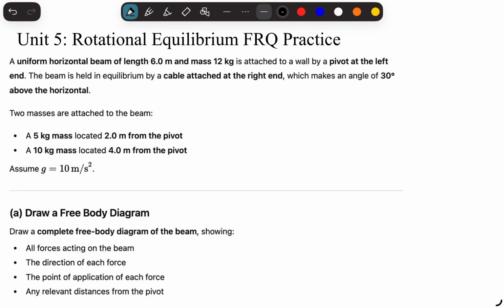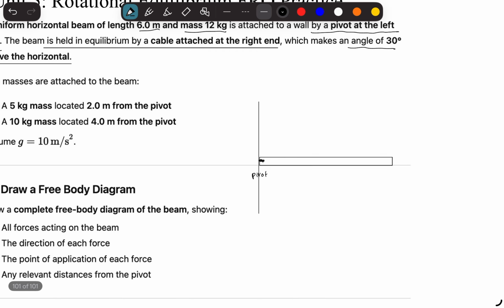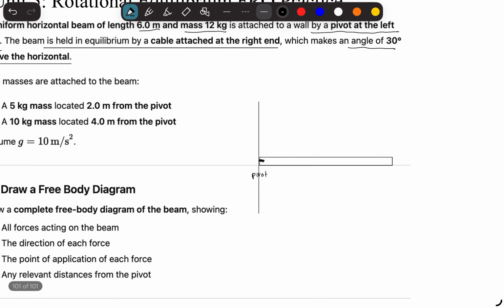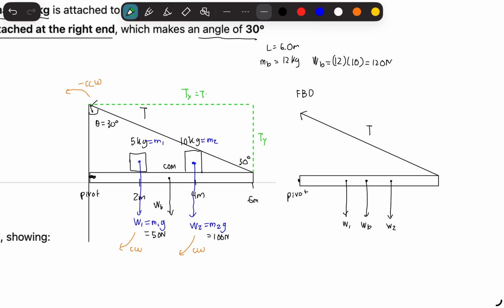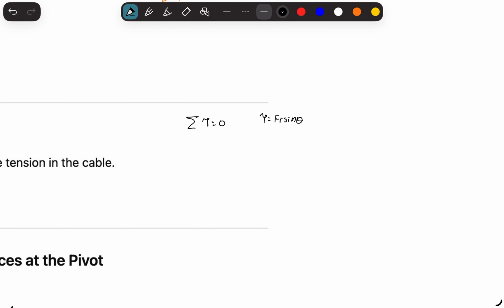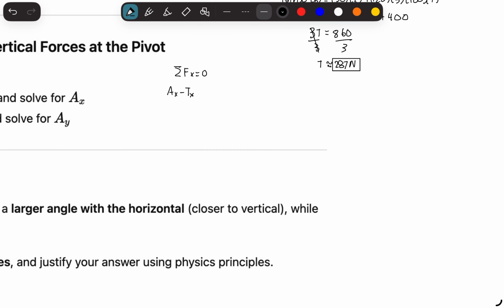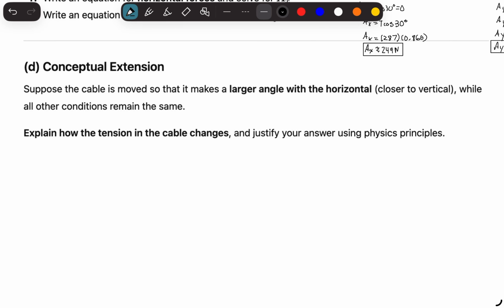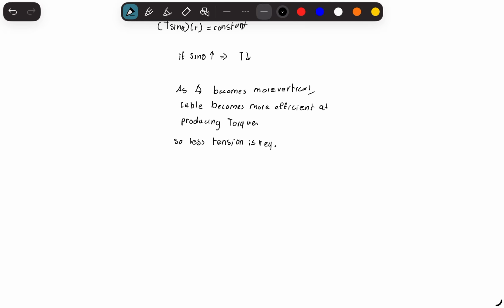Rotational Equilibrium | Unit 5: Rotational Motion FRQ | AP Physics 1